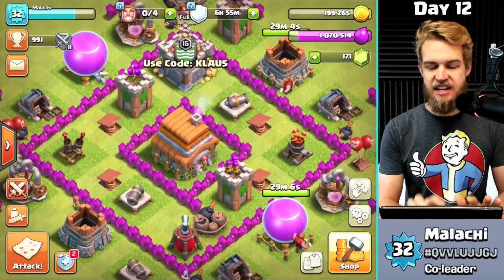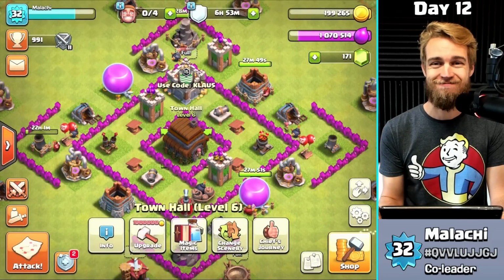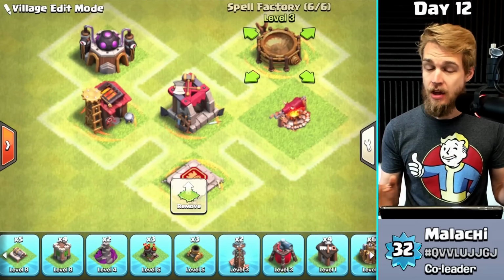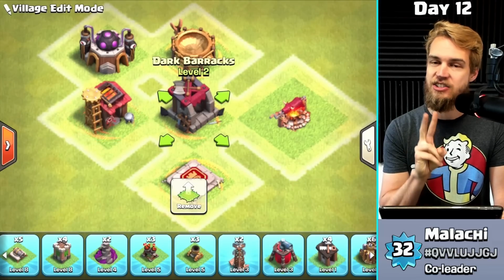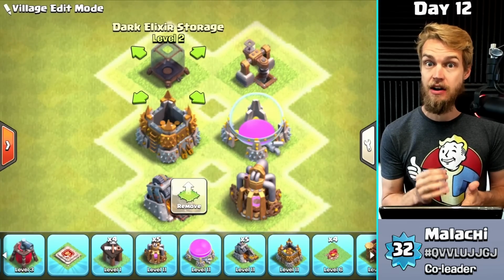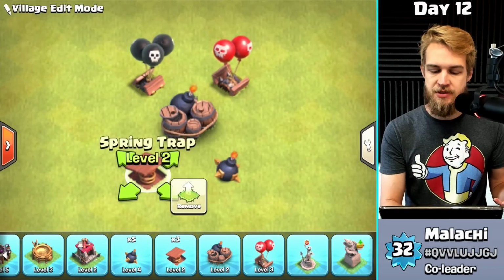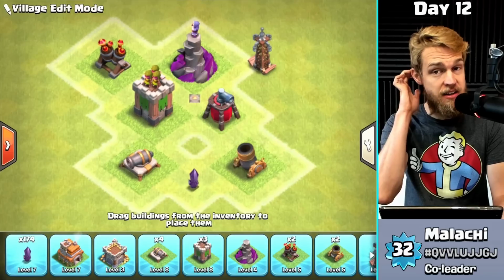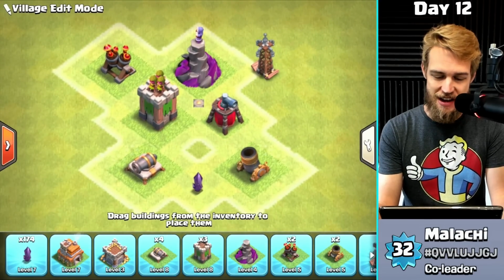TH7 UPGRADE GUIDE (2023)